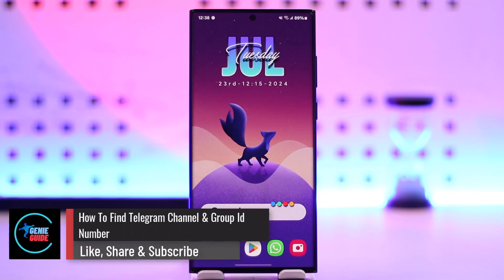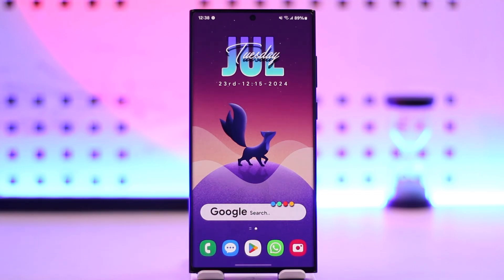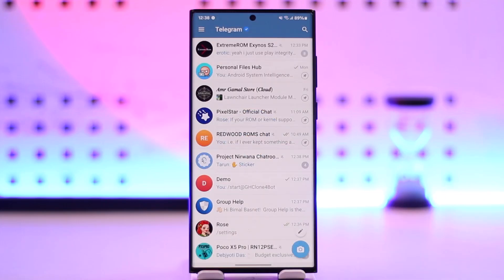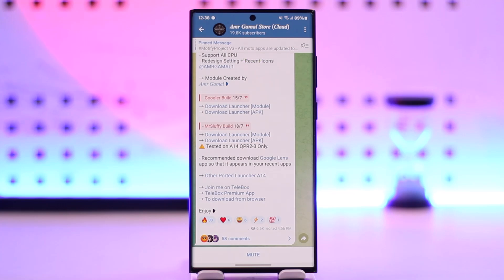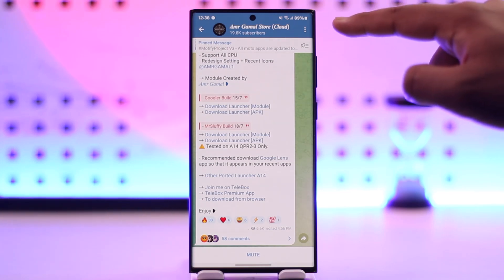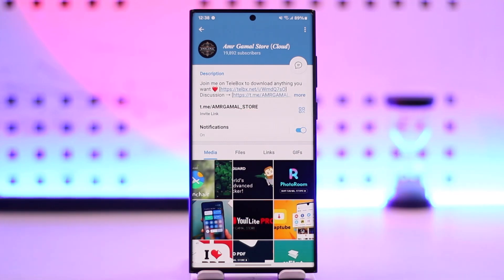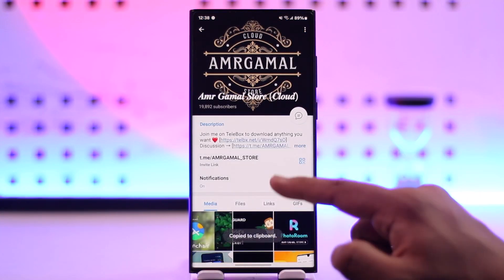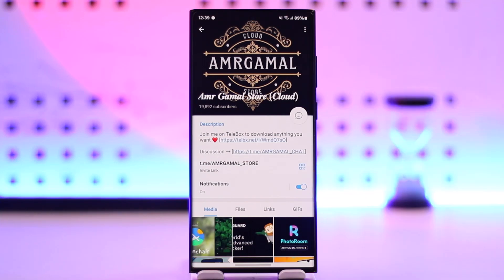How To Find Telegram Channel & Group Id Number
Finding the ID number for a Telegram channel or group is very easy. Follow these steps to locate the channel or group ID:

Open the Telegram app and navigate to the specific channel or group you want to find the ID for.

Tap on the channel or group name at the top of the screen.

You will see the invite link, which usually includes the username followed by "telegram.me" or "t.me".

For channels:

Tap on the channel name to see the invite link. You can copy this link and share it with others.

For groups:

Similar to channels, tap on the group name and you will find the invite link which you can copy or share directly.

This way, you can easily find and share the ID of any Telegram channel or group.

Timestamps:
0:00 - Introduction
0:02 - Finding Telegram channel and group ID
0:18 - Steps to locate the ID
0:55 - Conclusion